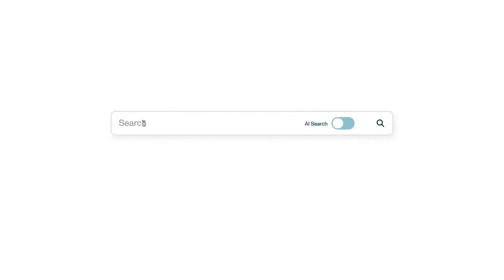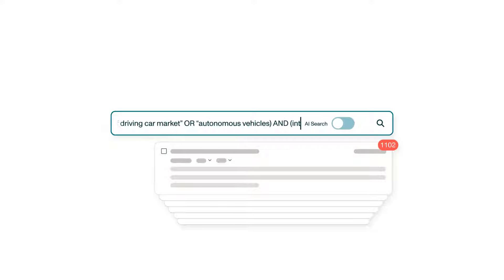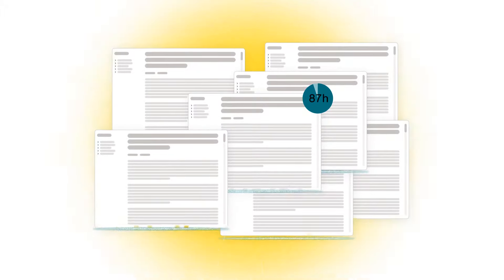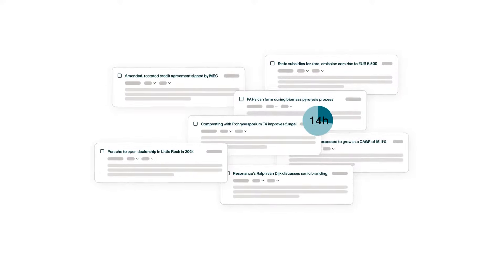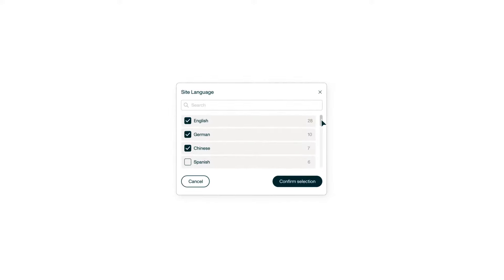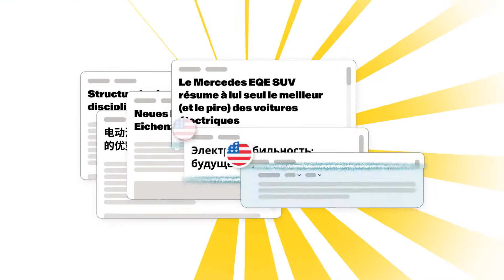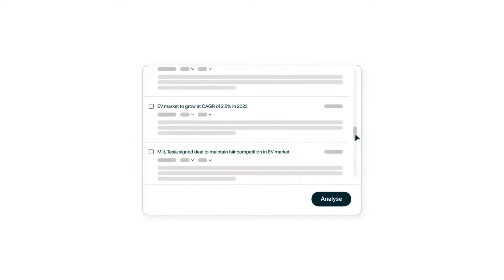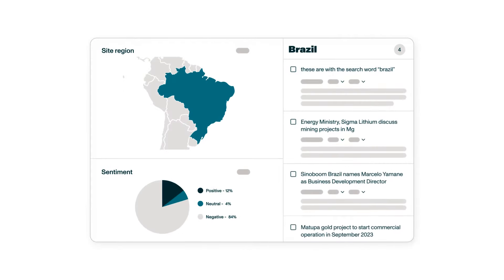Valona: The Valona Research App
Focus on the future, not the past. Guide your team to measurable business growth with AI-based trend foresight tools that help share the most reliable, accurate, and timely market insights.

Valona's Competitive and Market Intelligence platform makes it easy to find, organize, store, and share the most relevant insights across every function.

Valona Intelligence combines the power of cutting-edge AI with decades of human expertise, delivering unbeatable market insights to more than 500 organizations across the globe, empowering businesses to make insight-driven decisions and act on emerging trends before they even break the news.